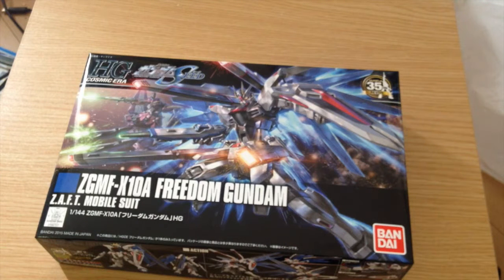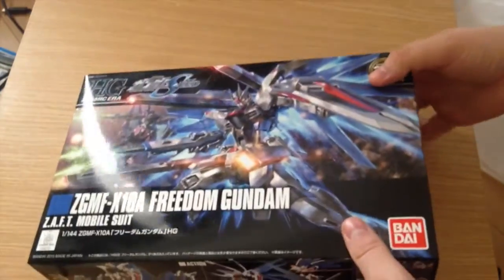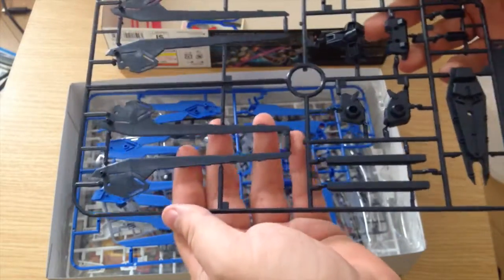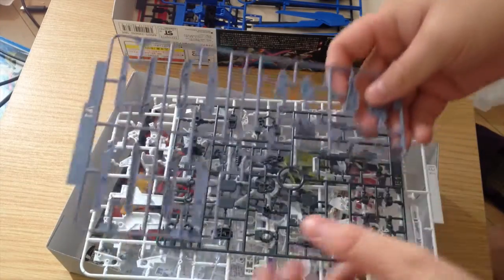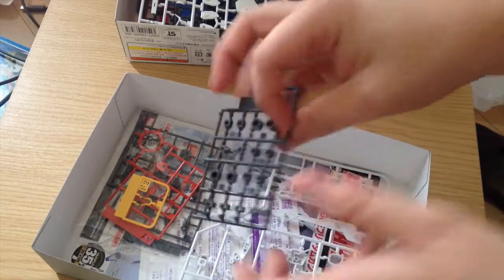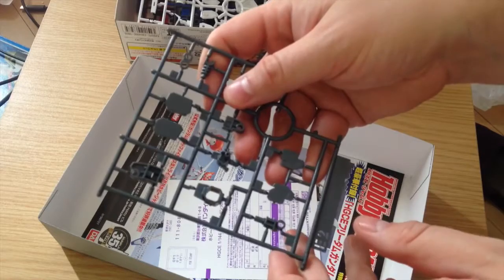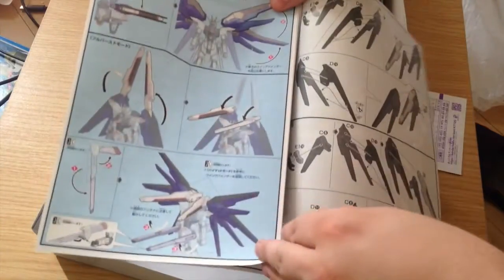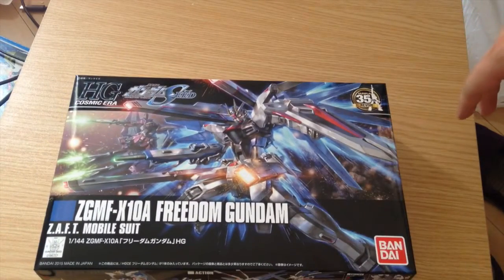HG 1/144 Freedom Gundam Version REVIVE Unboxing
This is the new HG 1/144 Gundam Freedom, from the 35th Anniversary GUNDAM REVIVE line. We're unboxing it, like you do.